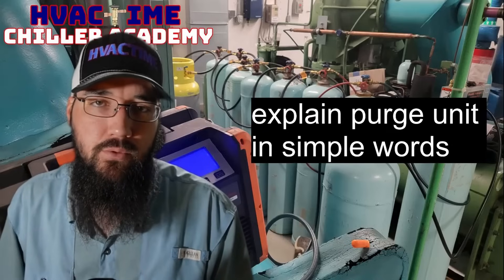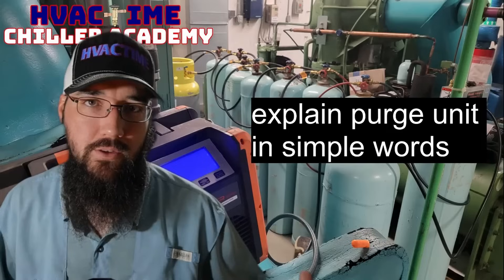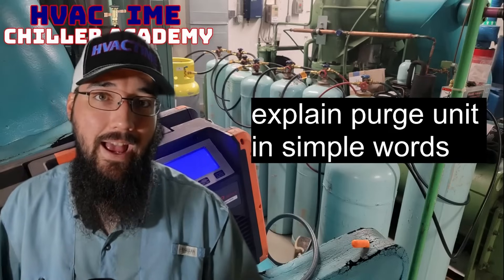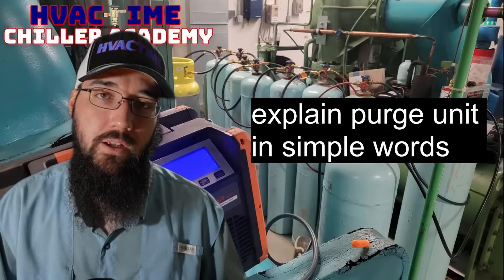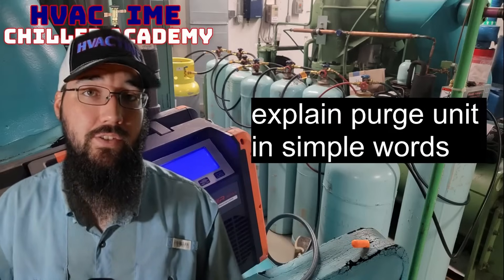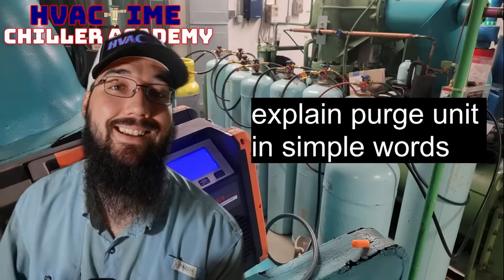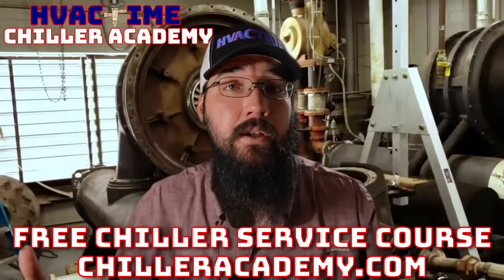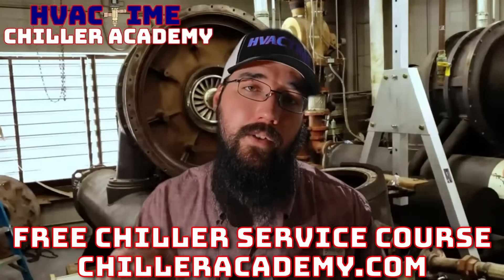Explain Purge Unit in Simple Words, Uses in Recovery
A purge unit is used with low pressure chillers to remove noncondensables from the refrigerant circuit. It has a chamber that is can separate the gases and pump out the trapped ones. These systems are also very useful when a chiller has had to sit off for extended periods of time or when recovering contaminated refrigerant.